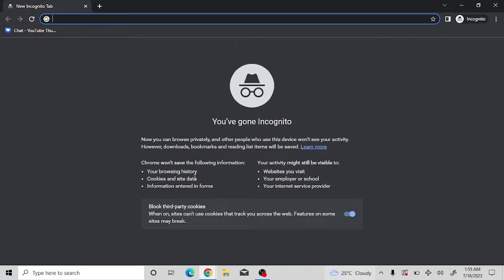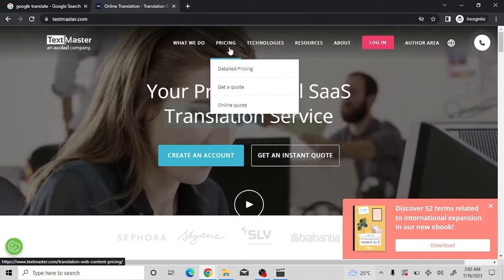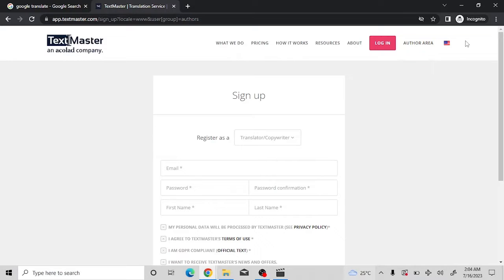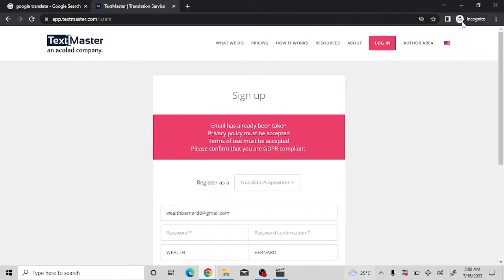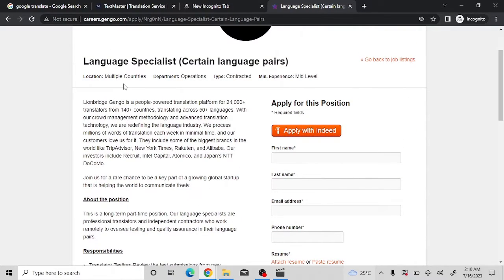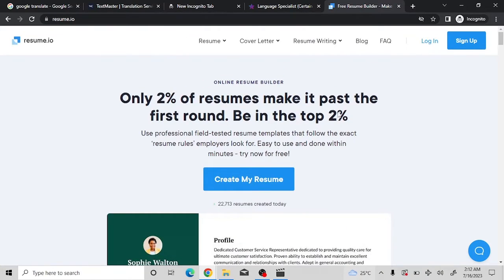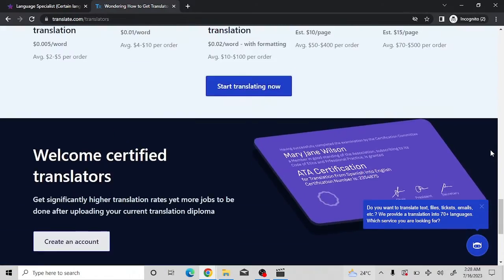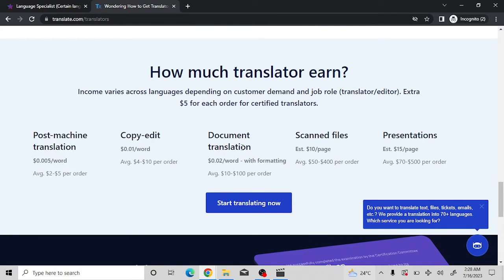Earn $0.12 per WORD With GOOGLE TRANSLATE! [make money online 2023]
In this video you i’ll Earn $0.12 per word with google translate! Making money online in 2023,and this will be the easiest way to make money online in 2023 using google translate. And this will be an online income and work from home jobs and there are 3 websites listed in the video you can get jobs and make money online translating words.
🔶 Click on this link to signup for KUCOIN Use Refferal ID. 👉 rPFJAPM
Use. Refferal ID 👉 WbdSwD